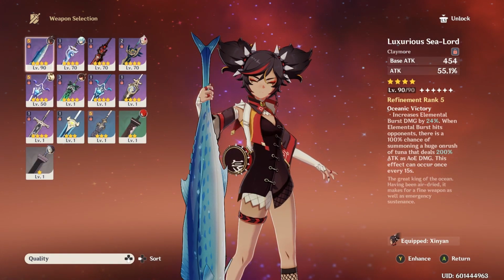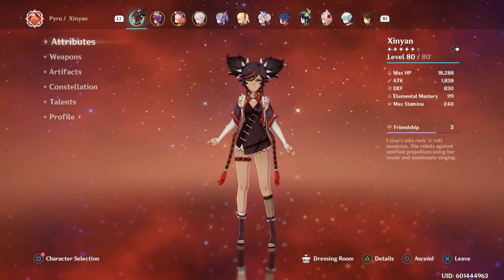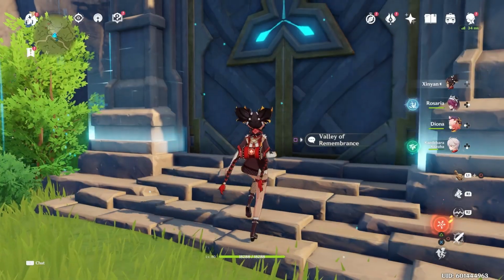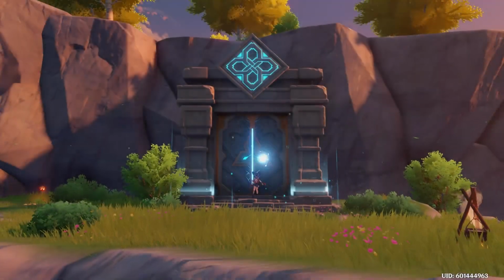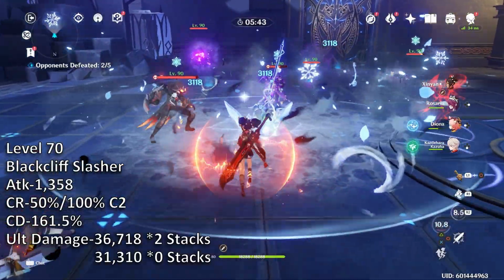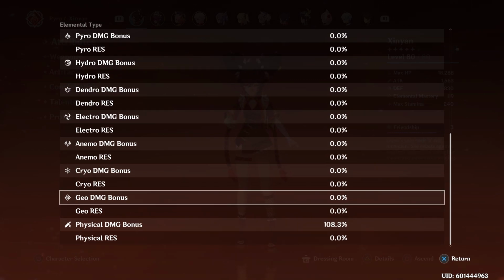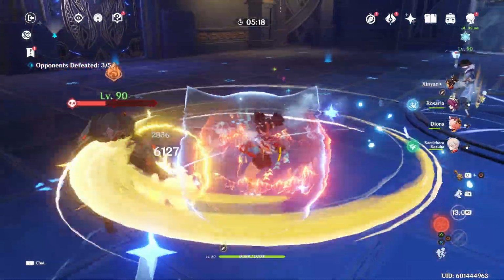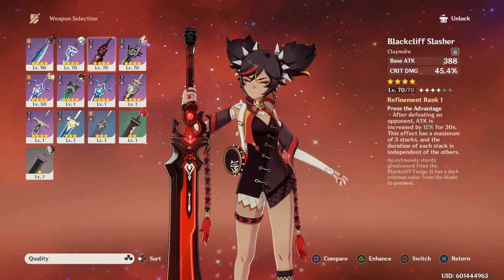Minor Testing Of Akuoumaru Claymore, Blackcliff Slasher, And Luxurious Sea-Lord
Ended up getting the new 4 star claymore, Akuoumaru, from the weapon banner whilst pulling for Rust. The burst damage from this weapon was shocking good at level 20. So much so, that it warranted leveling it up so it could be tested against a couple other claymores. I would have done this test with more characters, but Xinyan is my only somewhat built claymore user. Having her c2 constellation gave me the guaranteed critical hit with the physical damage of Xinyan's elemental burst ability.

00:00 Intro
01:22 Constelllations/Talents
02:45 Luxurious Sea-Lord
03:23 Blackcliff Slasher
05:34 Akuoumaru
07:39 Conclusion